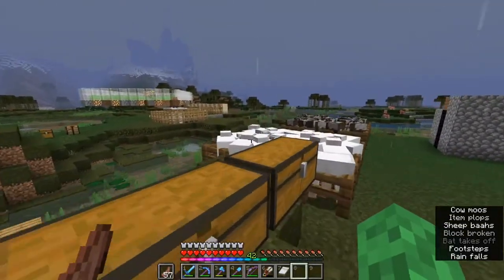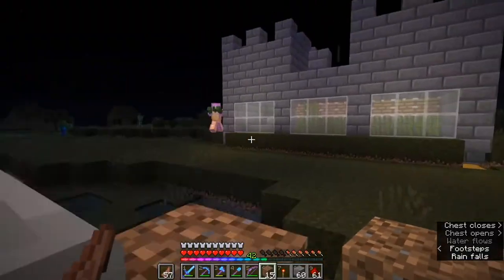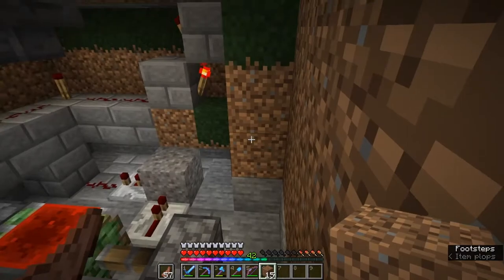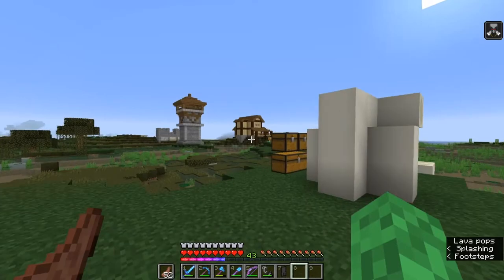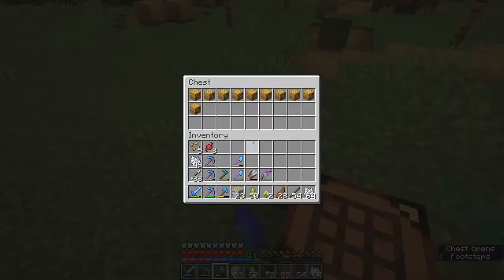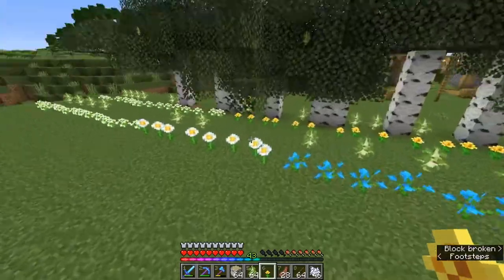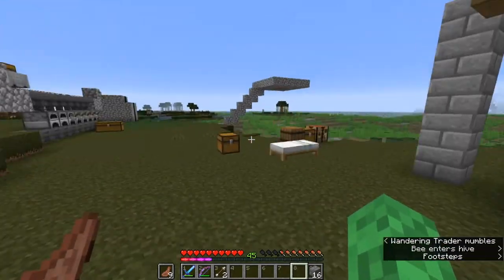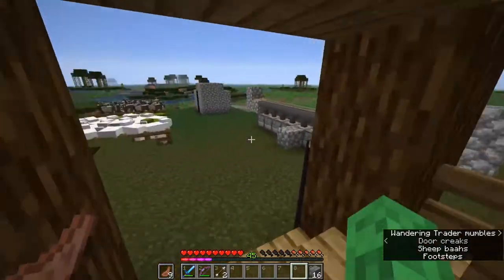House For The Bees | Defense's World (Minecraft Survival Let's Play) | Episode 006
Hello all and welcome to the second episode in our Survival Minecraft world. We did a bit of adventuring today and traveled into the deep dark of the Nether. So feel free to swing on in and join the adventure :D